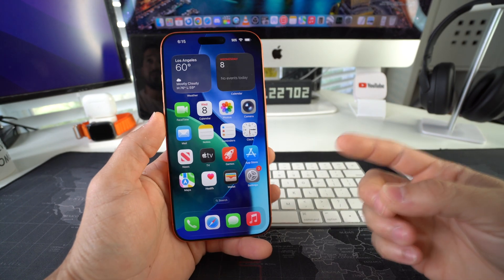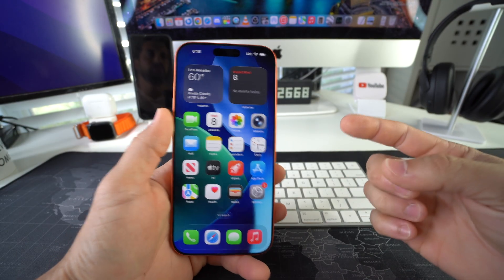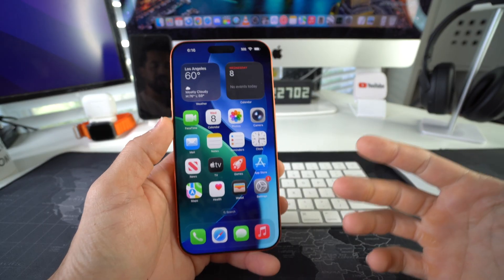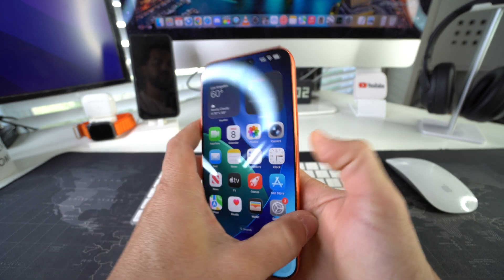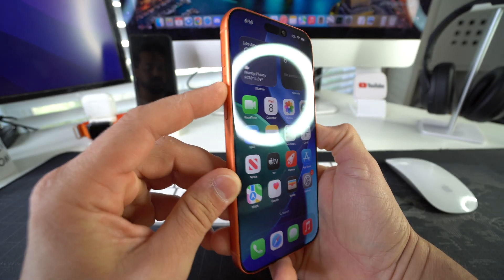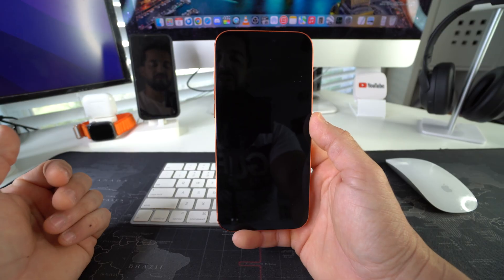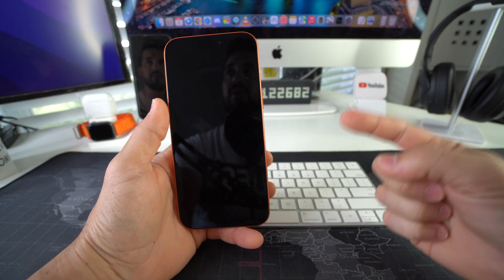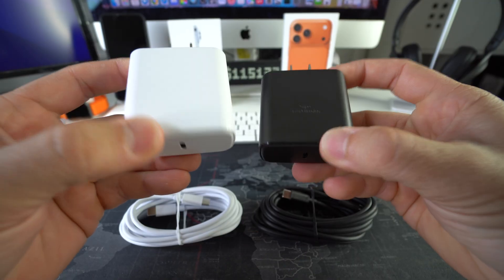How to Force TURN OFF/ POWER OFF iPhone 17 Pro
This is a video on how to force power off your iPhone 17 Pro. Shut down your iPhone 17 Pro when you need to give it a rest and turn it off.

Buy the iPhone 17 Pro - coming soon

📱 TECH STUFF
45W Super Fast Charger